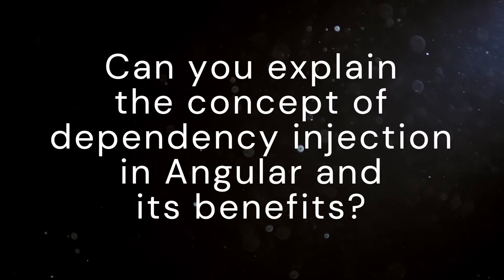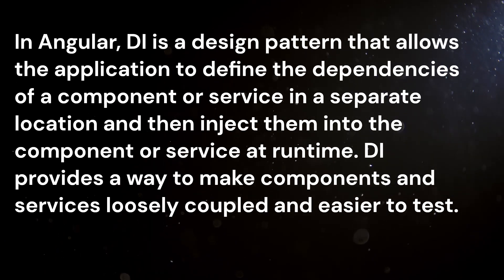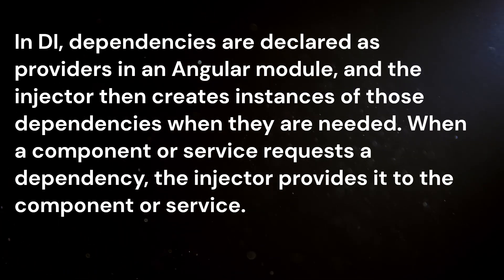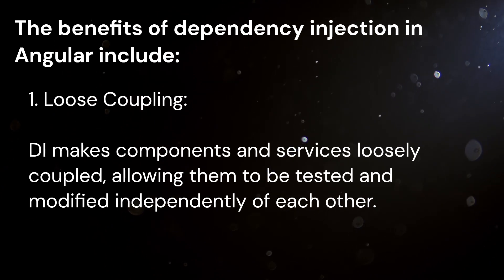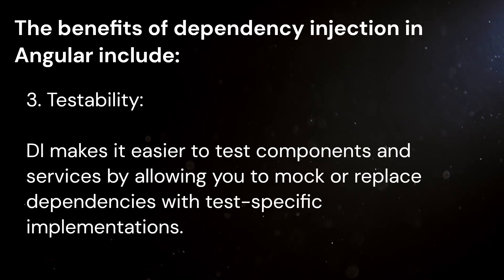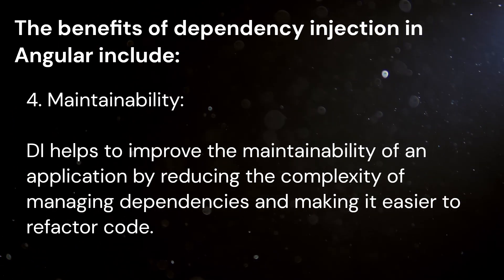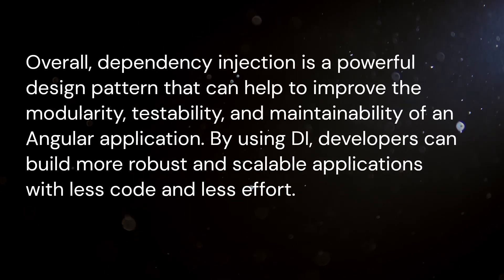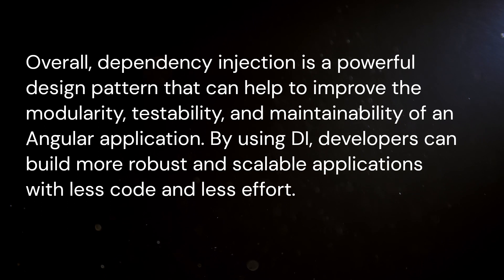Dependency Injection in Angular | Benefits | Common angular interview question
What are angular components?
How to define a class as a service in angular?
What is the difference between @injectable and @component in angular?
What is the difference between an angular module and Angular 2?
50 interview questions and answers